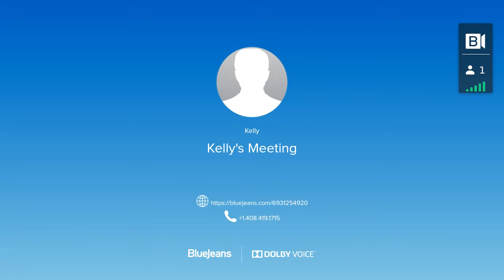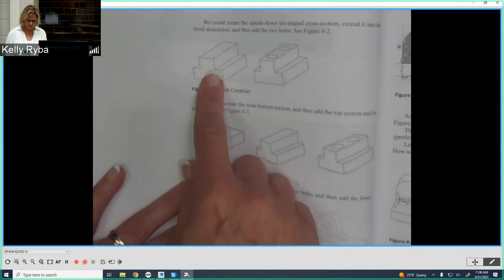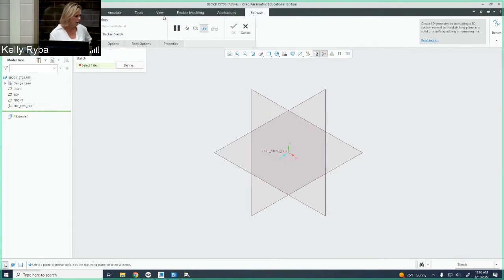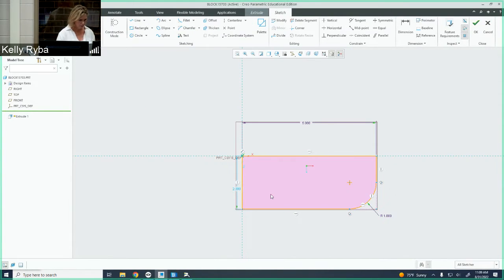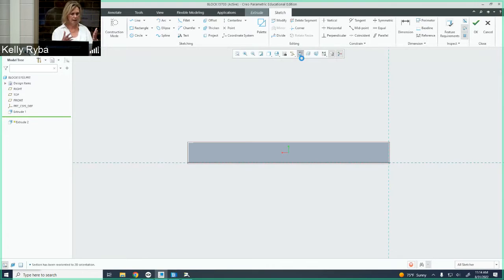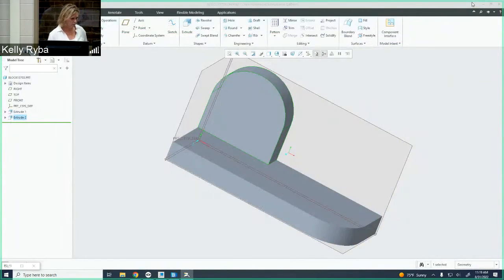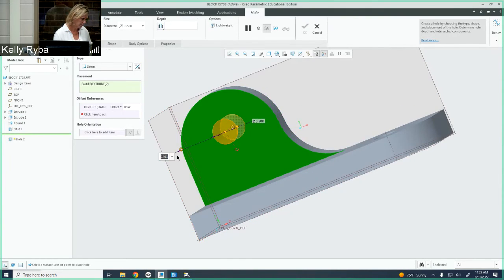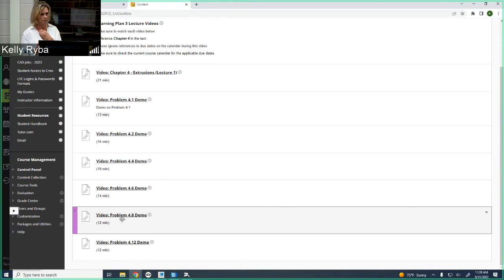LTC_Creo1_LP3_Lecture1